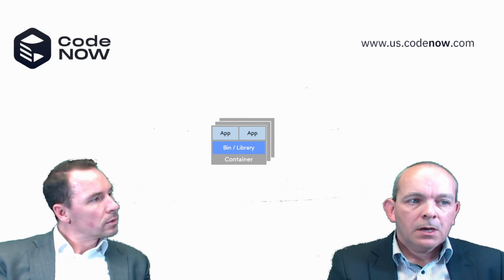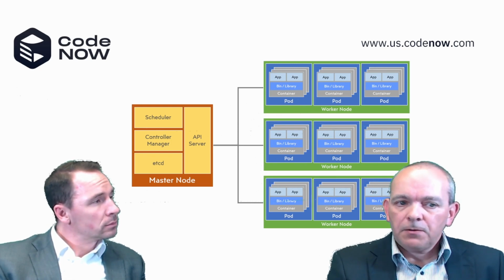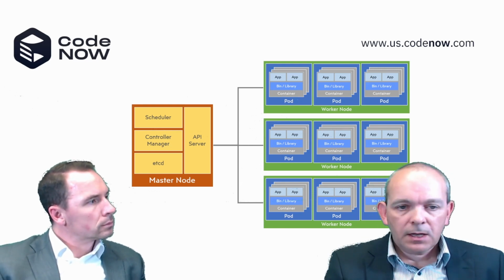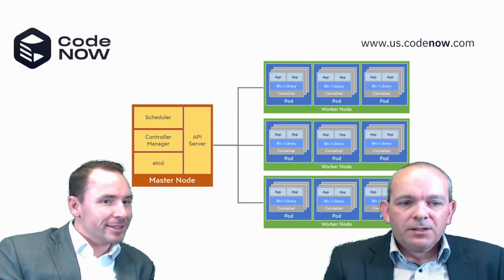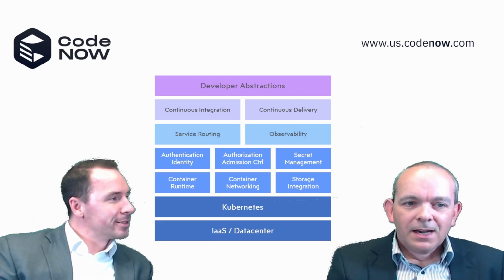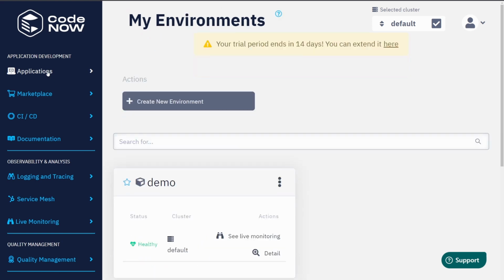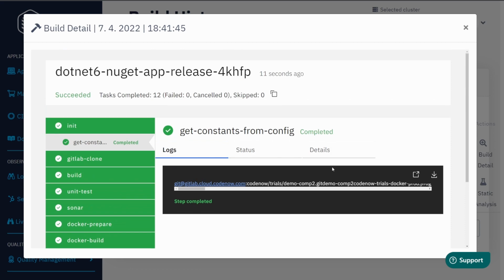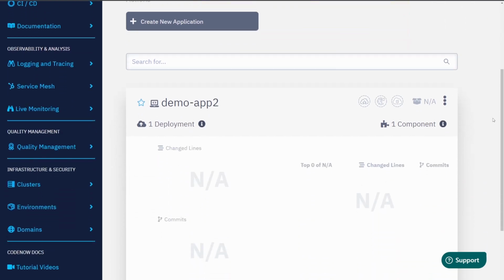How to Kubernet without knowing Kubernetes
Kubernetes is a world-class container orchestration system, that enables scaling, management and operations on a cloud-native environments. World-class companies provide their services for billions of users on Kubernetes. Join this exclusive club with CodeNOW, that enables you and your company to run on Kubernetes without knowing anything about clusters, containers or cloud.